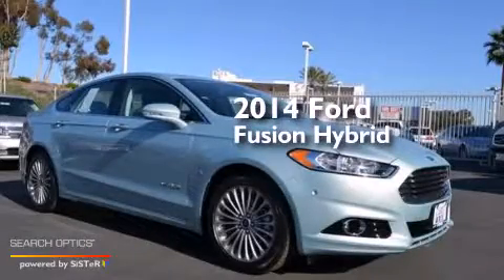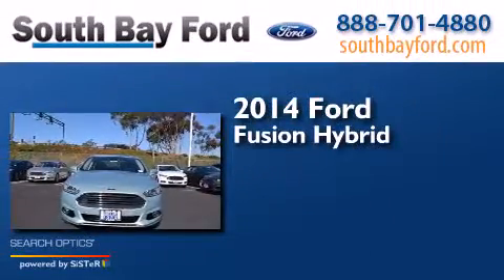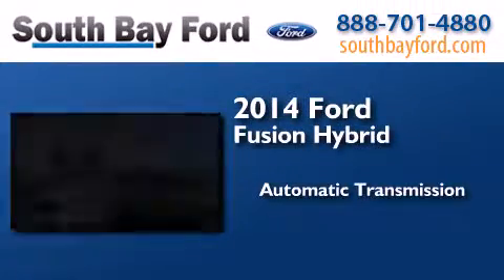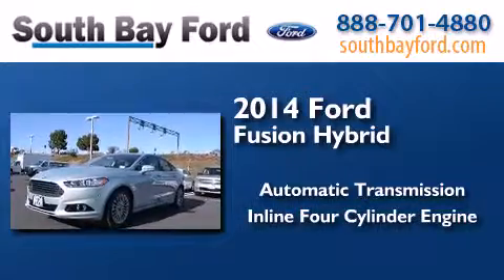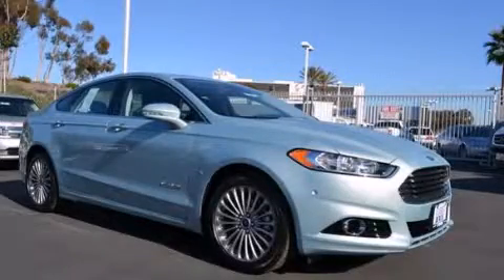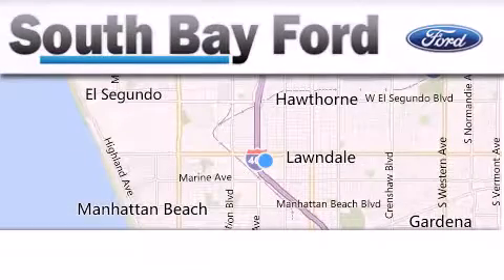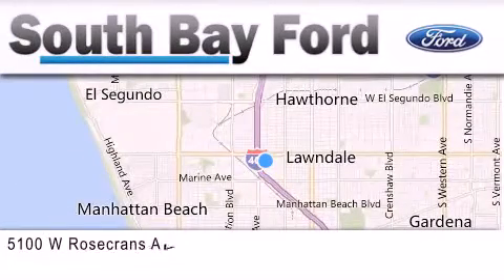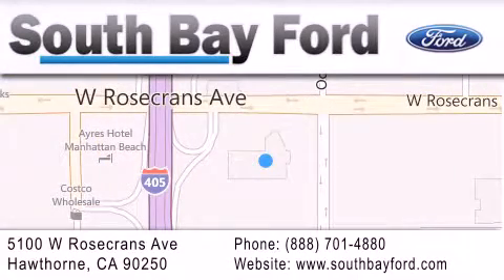2014 Ford Fusion Hawthorne CA 90251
We have been honored to serve the Hawthorne CA area , we promise that your experience at our dealership will exceed your expectations ! Year : 2014 Make : Ford Model : Fusion Engine : 4 Cylinder Engine Trans . : AUTOMATIC Exterior : ICE STORM Interior : CHAR BLK LTH-TRIM HTD STS Stock : R50840 South Bay Ford 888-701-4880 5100 West Rosecrans Avenue Hawthorne , CA 90250